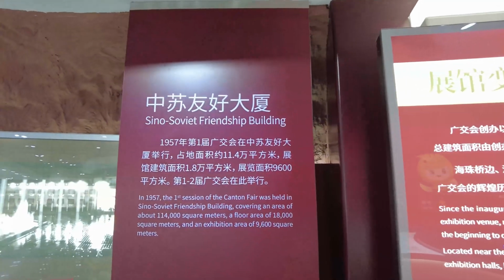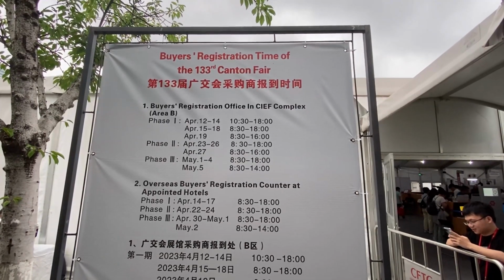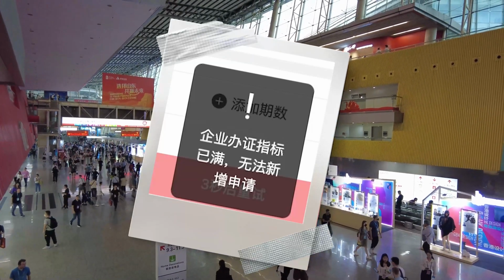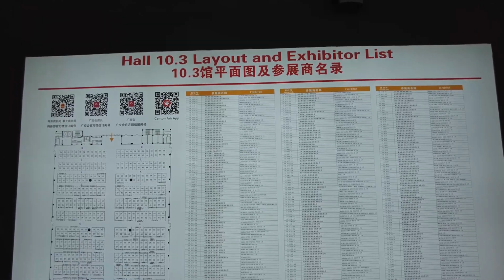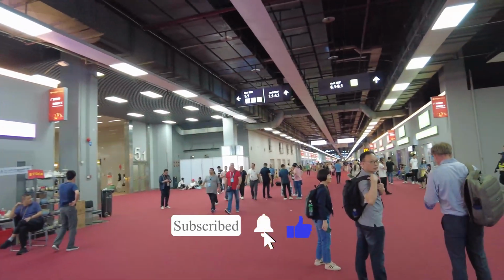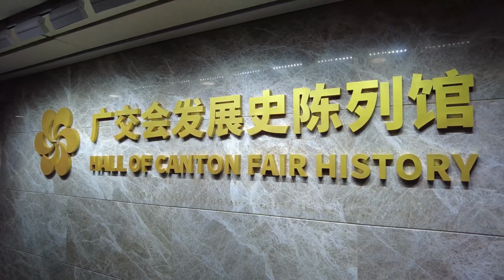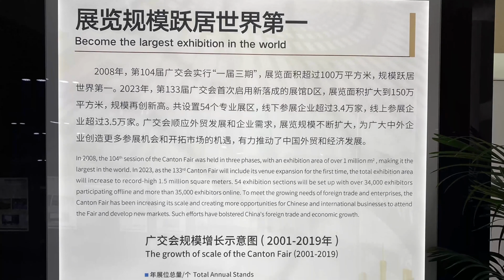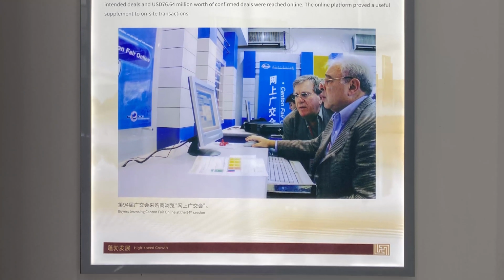Discovering the GIGANTIC Canton Fair - worlds largest trade fair!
Have you heard of the Canton Fair also known as the China Import and Export Fair? It is held twice a year in Guangzhou (Canton), with 1.5 million square meters of exhibition space and more than 120 thousand stands, it is the world's largest trade fair. So in this video we will visit the fair, explain the history of the fair, and interview some buyers.

We present the real China to the world.

This is more than just a business, travel, and culinary channel.
We explore various facets of its culture, society, economy, and technology.
We are devoted to bridging the gap between Greater China and the rest of the world, fostering mutual understanding and collaboration.
We are contributing to unveiling and investigating potentials and opportunities in China.

Timestamps:
00:00 Introduction of the video
01:04 How difficult it is to get an entry pass for Canton Fair
02:05 Overview of the gigantic Canton Fair Complex
03:42 History and development of the Canton Fair
05:07 Interviewing interesting buyers in the Canton Fair
07:42 What's buyers impression of the Canton Fair?
09:05 What's buyers message to the audience about China?
11:47 Ending of the video